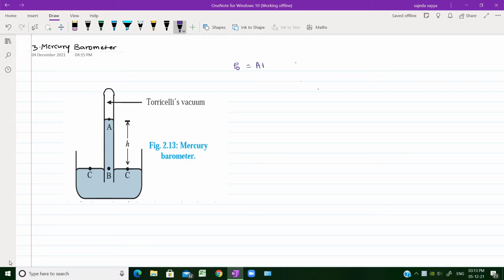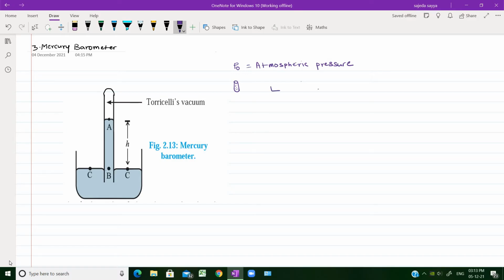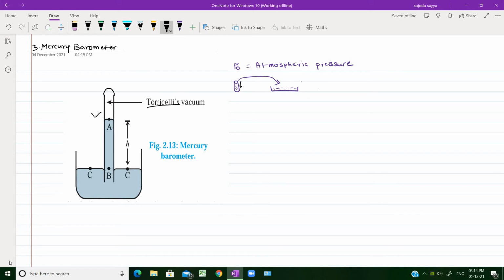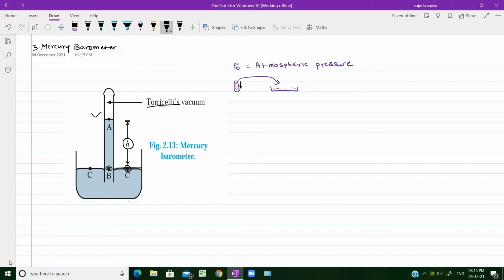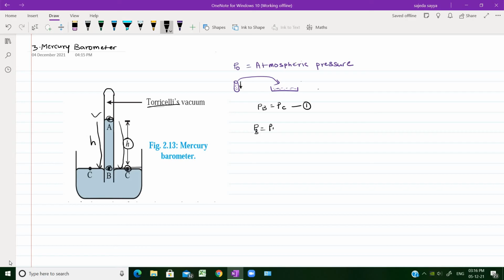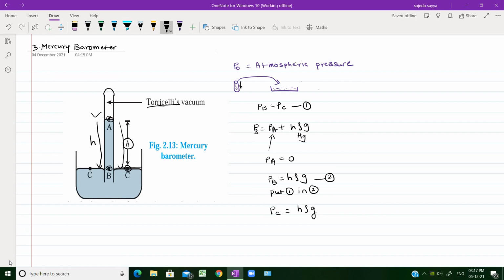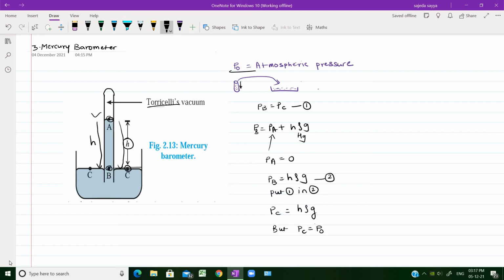MERCURY BAROMETER UPDATED